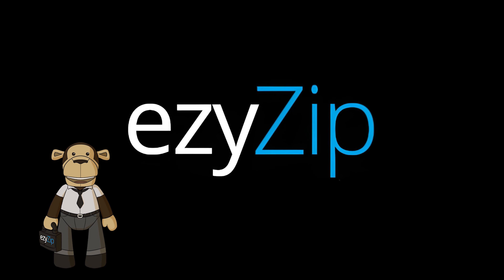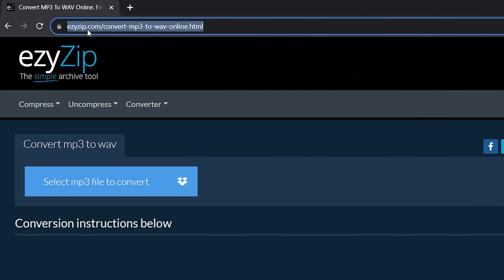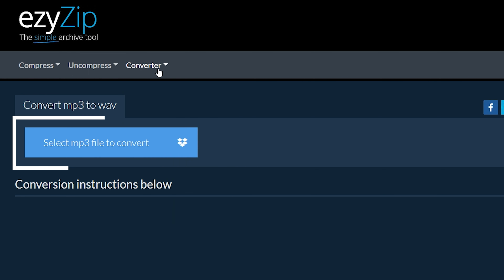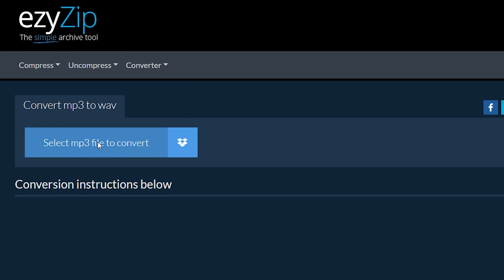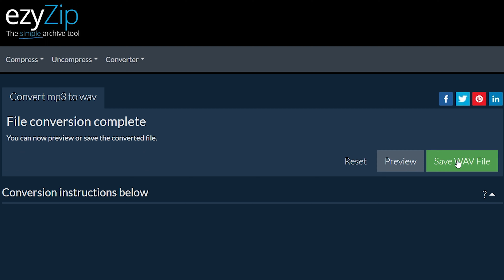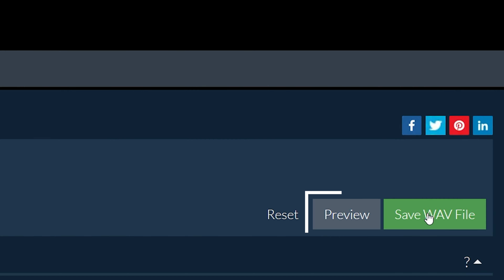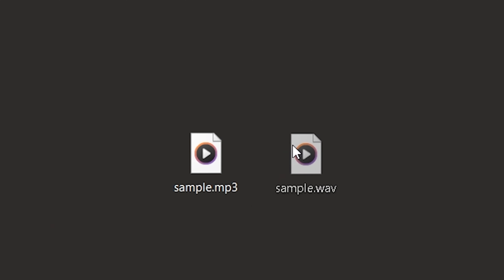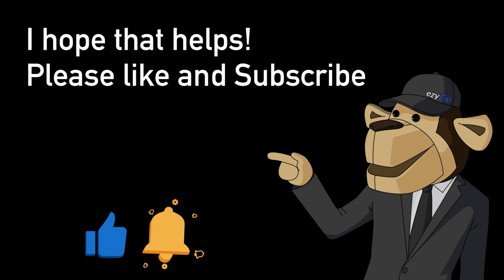Convert MP3 to WAV Online (Easy Guide)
This video shows you how to convert MP3 to WAV online. No software required, runs in your browser. Free!

1. To select the mp3 file, you have two options:
Click "Select mp3 file to convert" to open the file chooser;
Drag and drop the mp3 file directly onto ezyZip.

2. Click "Convert to WAV". It will start the conversion process which will take some time to complete.

3. Click on "Save WAV File" to save the converted WAV file to your selected destination folder.